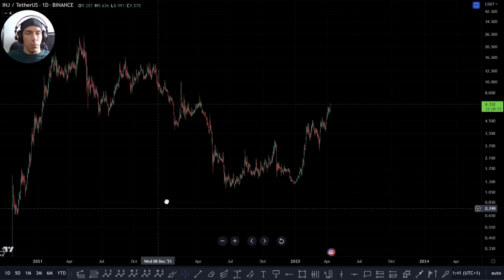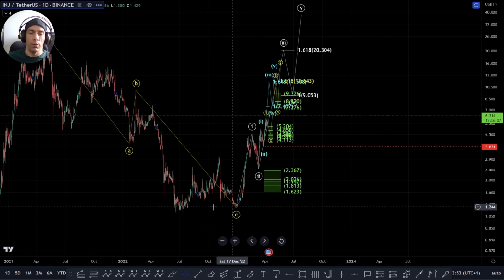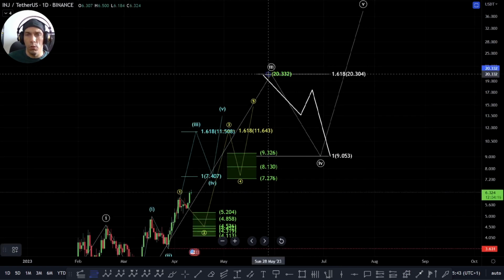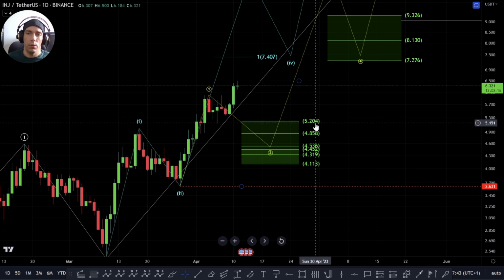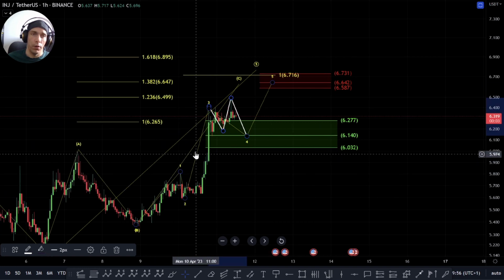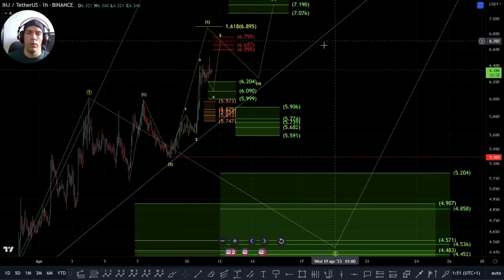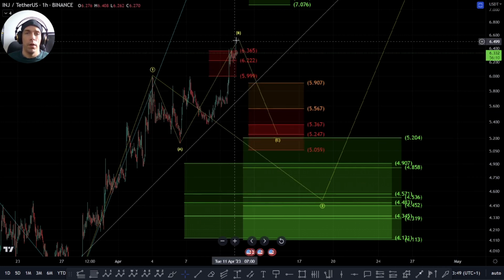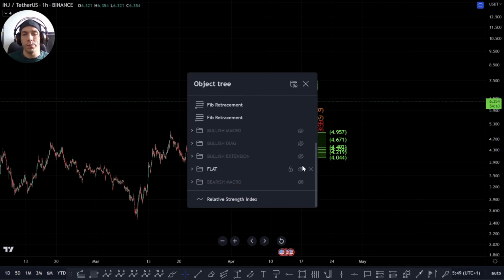⚠️KEY ZONE⚠️ - INJECTIVE PROTOCOL INJ Price UPDATE - Technical Analysis/Elliott Wave Theory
Welcome everyone, INJ INJECTIVE PROTOCOL price prediction today brought to you by Savage as he covers INJ technical analysis and INJ Elliottt wave analysis, giving various timeframe INJECTIVE PROTOCOL price prediction! This video talks about the INJ Crypto price and Savage covers his INJECTIVE PROTOCOL Elliottt wave count to discuss where the INJ price could be going. INJ news and INJ price prediction.

👉 Trading View.